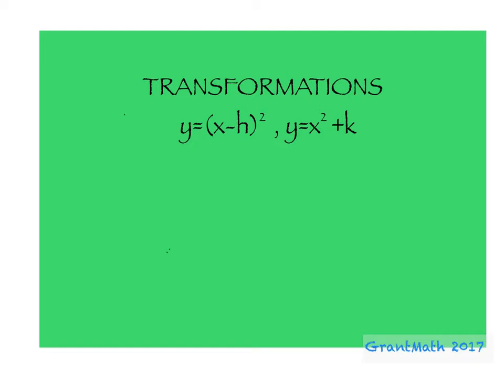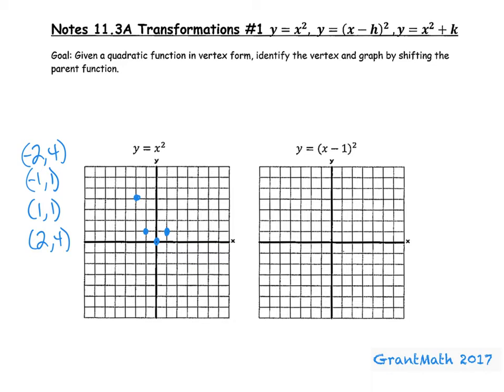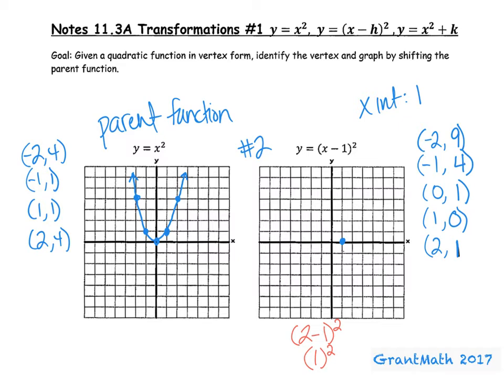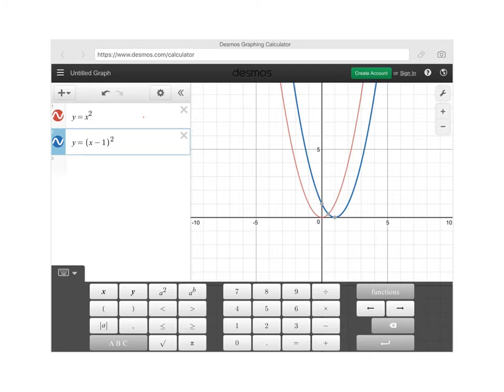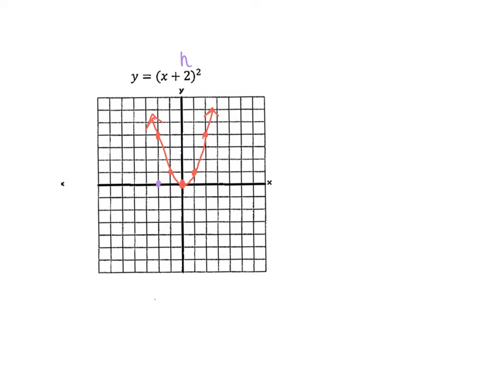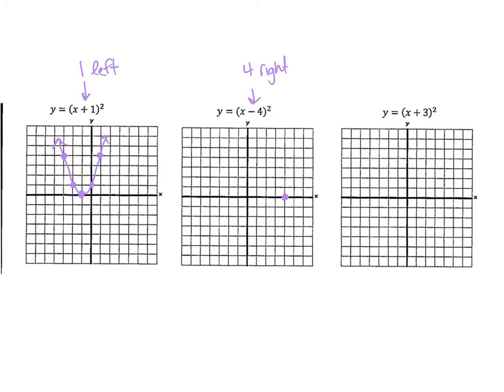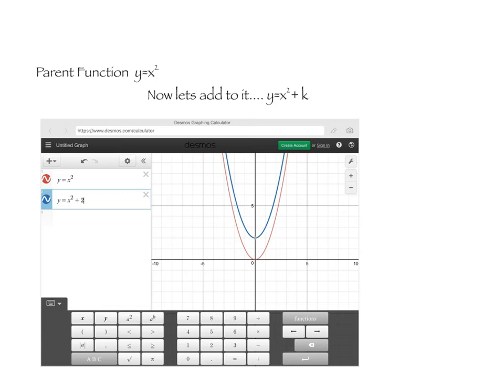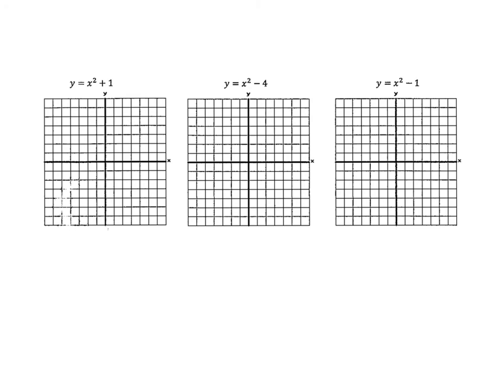Transformations of Quadratics - Day 1